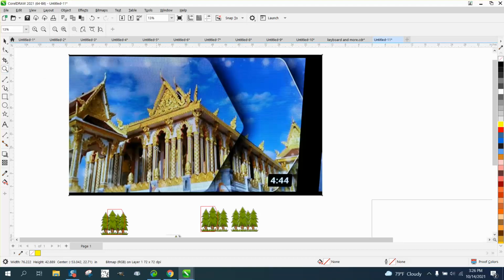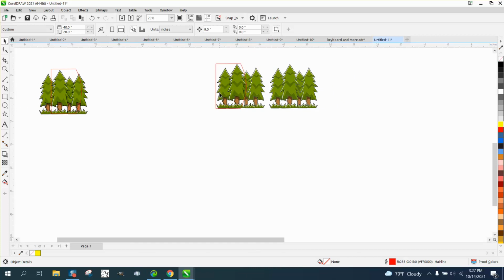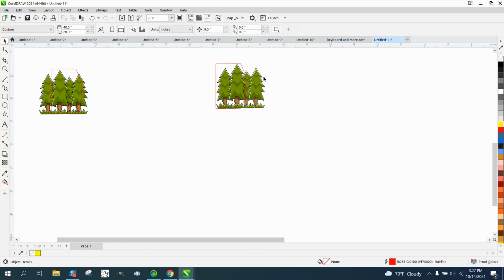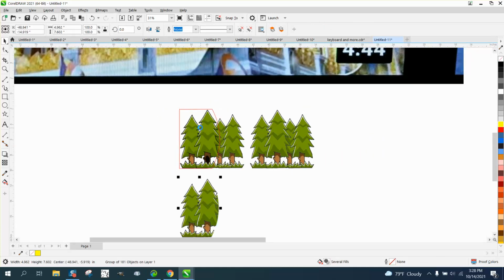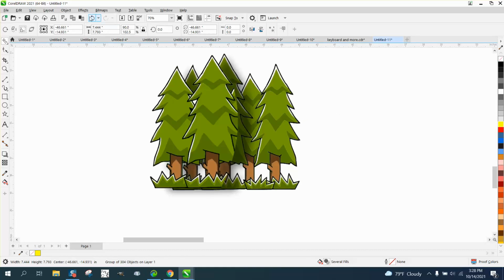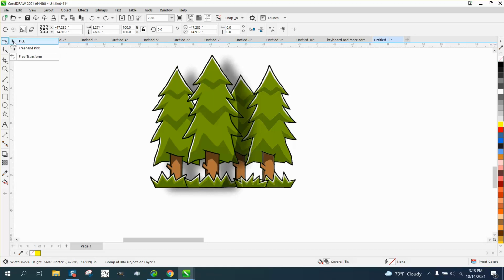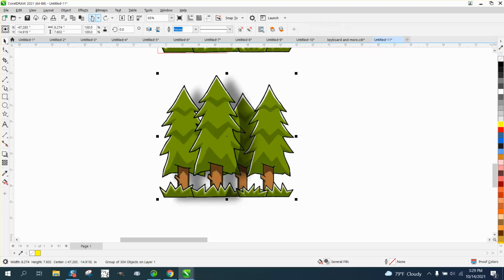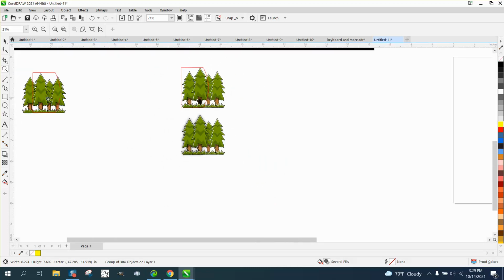Corel Draw Tips & Tricks Shadow on just part of a item